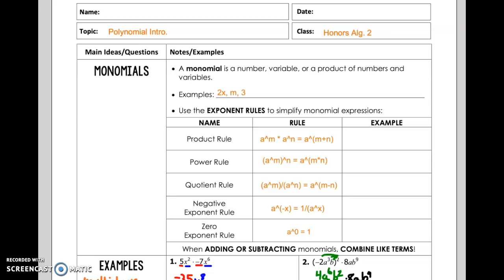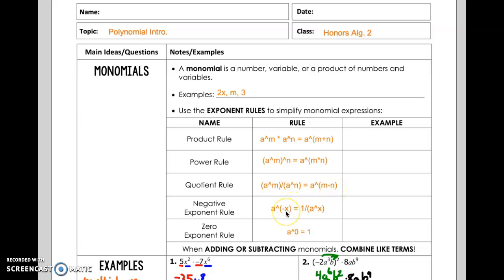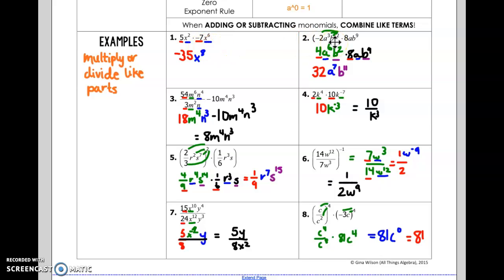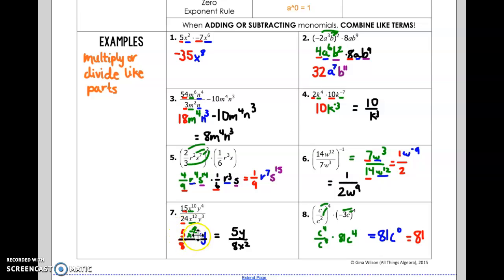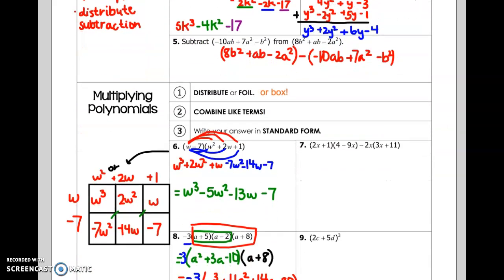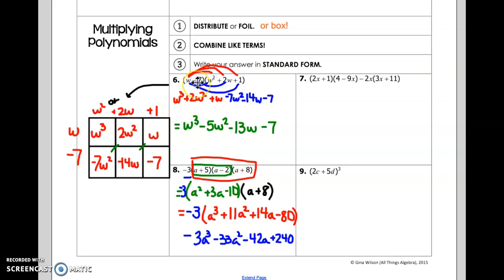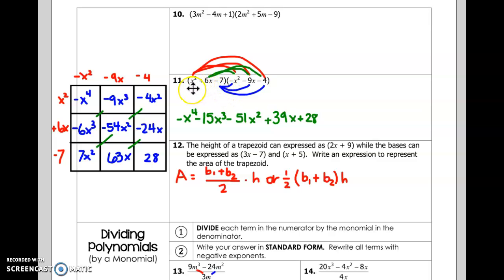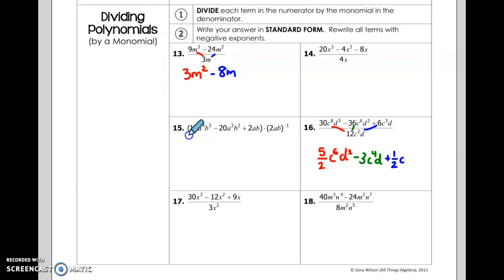VIDEO NOTES - Poly intros